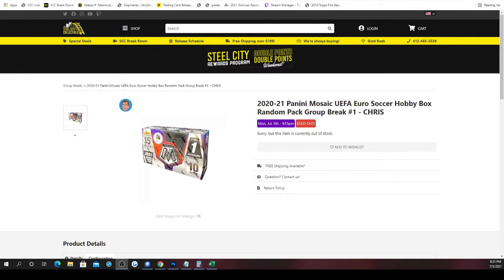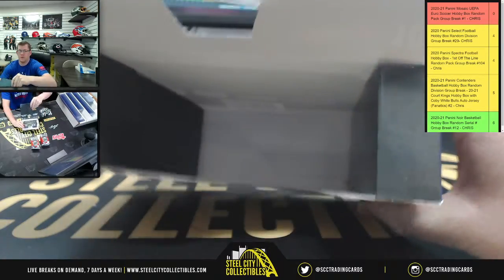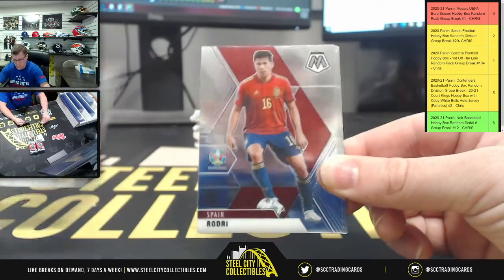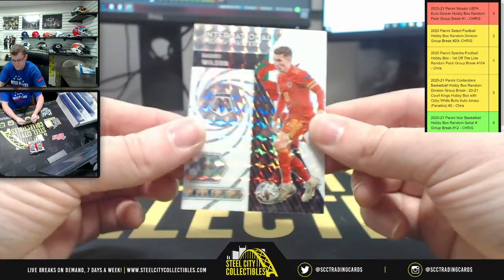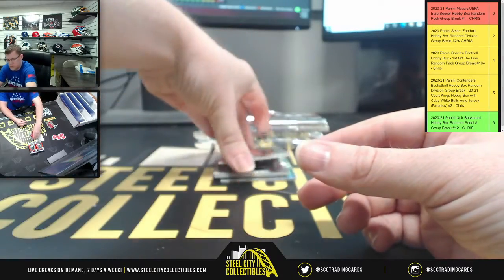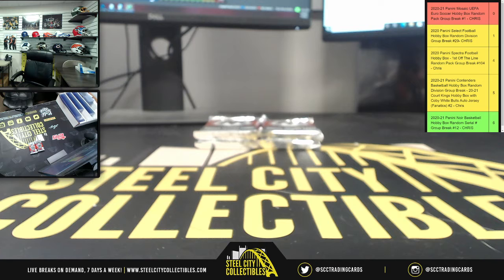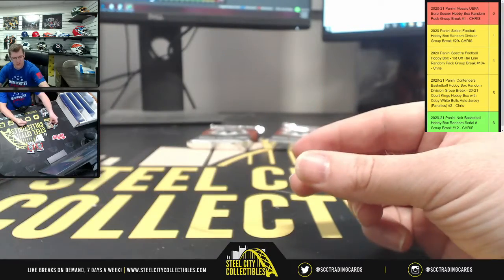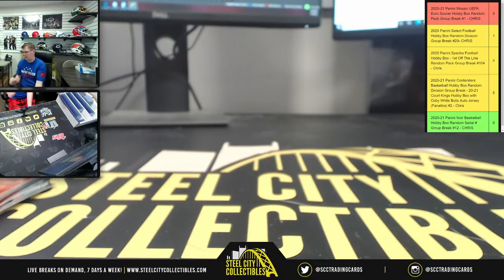2020-21 Panini Mosaic UEFA Euro Soccer Hobby Box Random Pack Group Break #1 - CHRIS